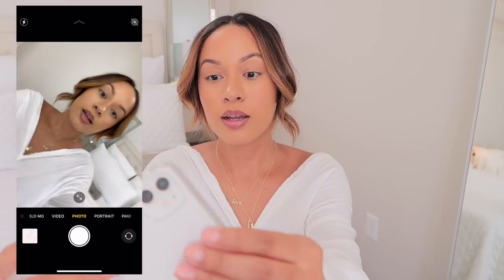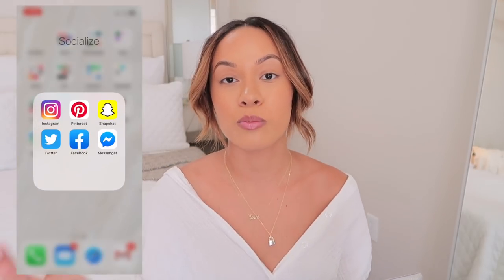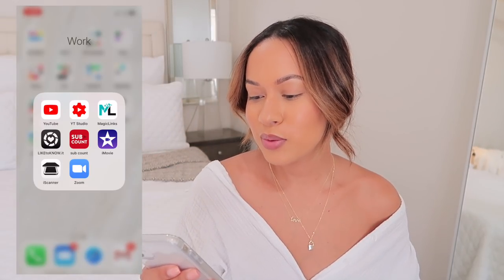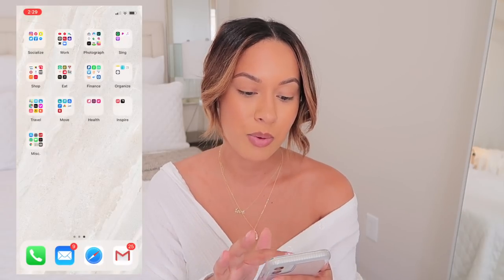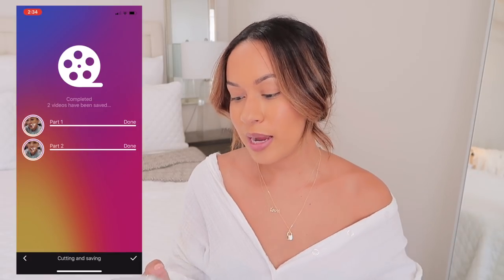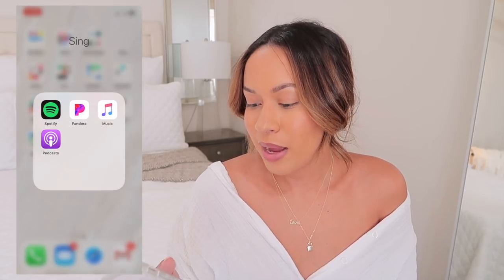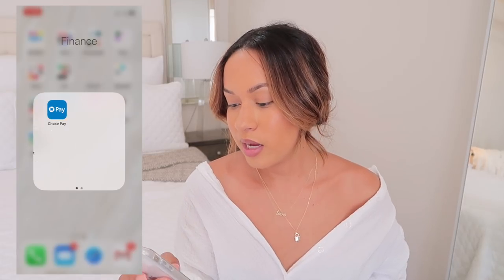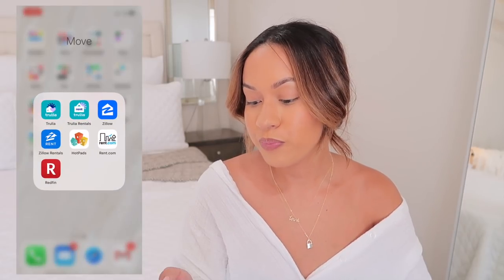WHAT'S ON MY IPHONE 11 + CAMERA FEATURES | Marie Jay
Here's what's on my NEW iPhone 11! We go through all of my favorite apps from food, music, shopping, productivity, & photo editing!